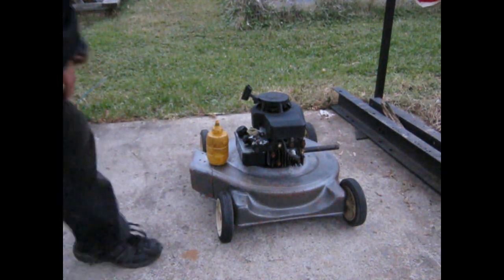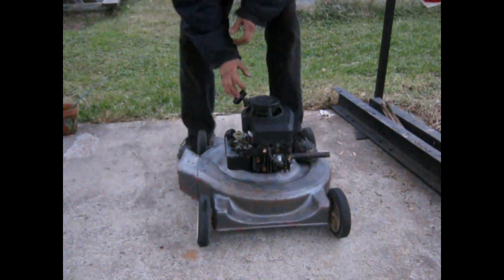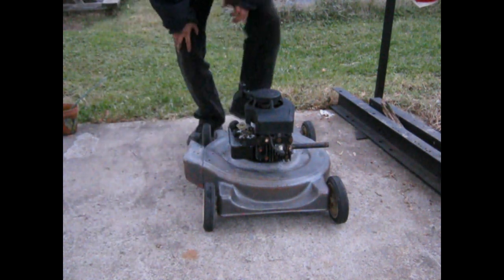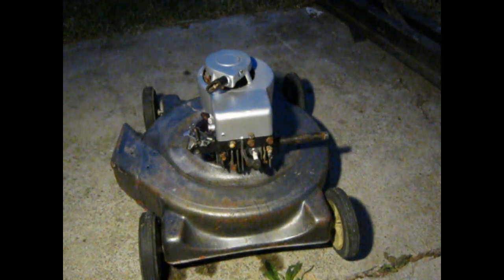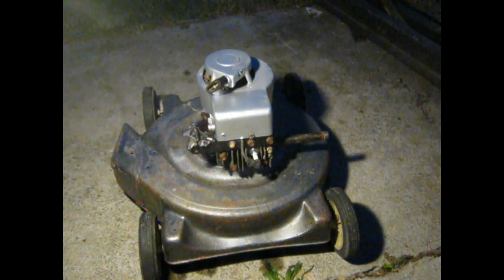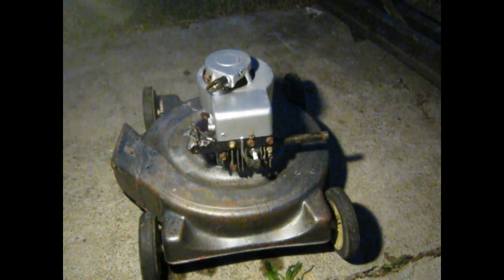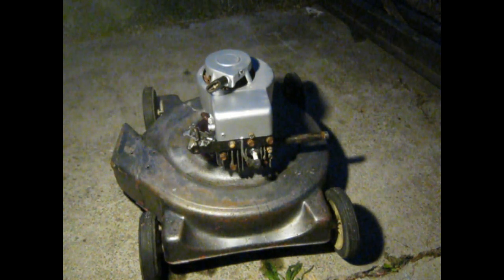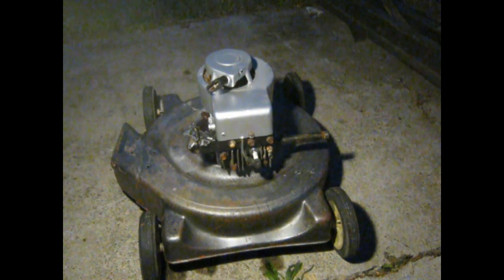FrankenBriggs Simplic Engine Start FAIL :(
I tried to build a Chatterton Simplic type hyper-expansion 2 stroke engine, but have been unable to get it to start. I haven't given up though. I explain the operation and the build in a second vid.